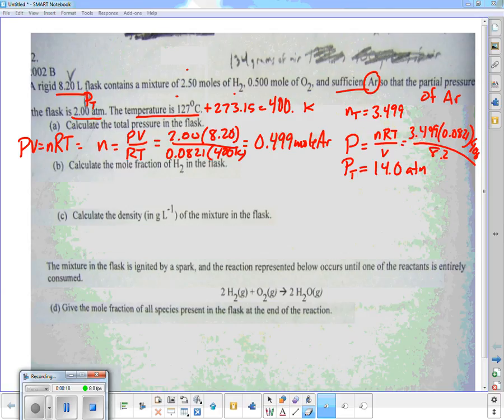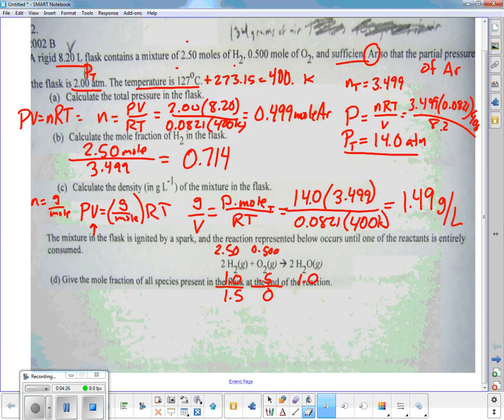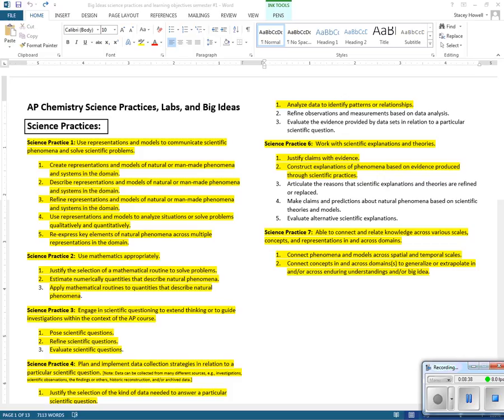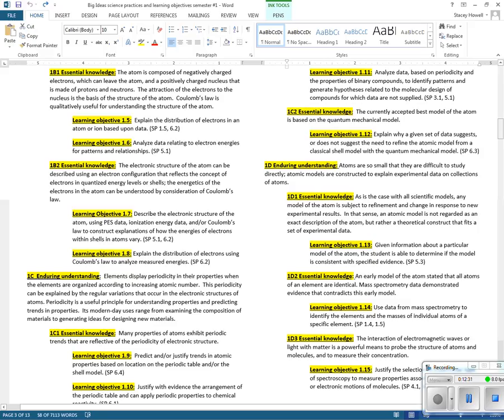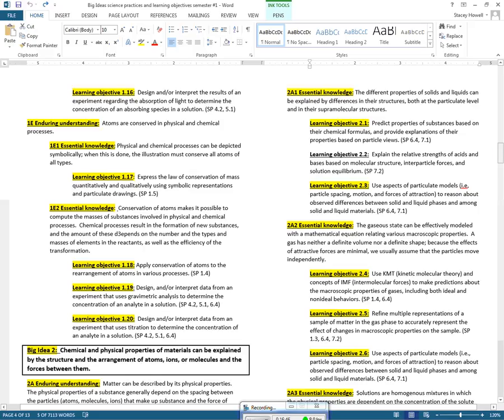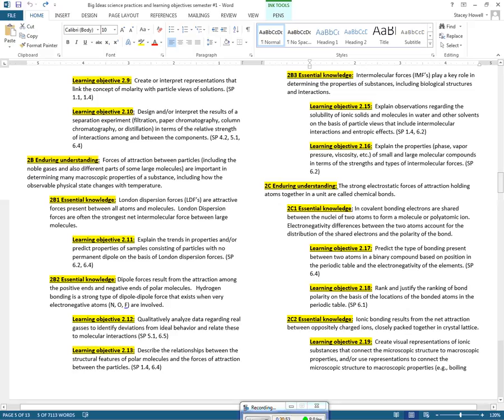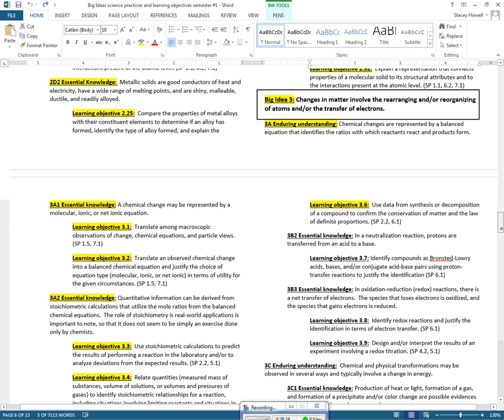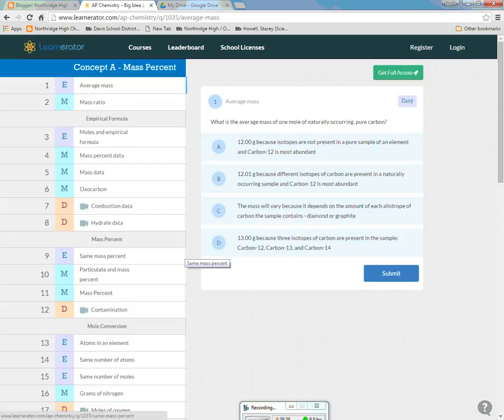January06 1153 semester review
AP Semester Review